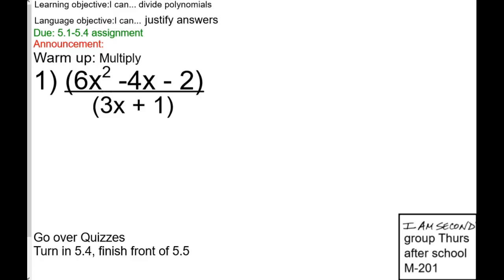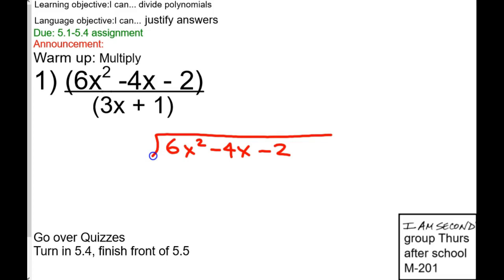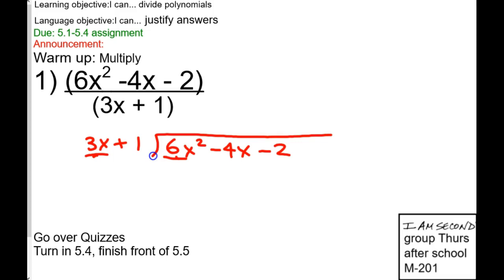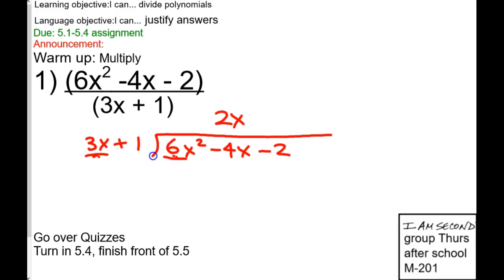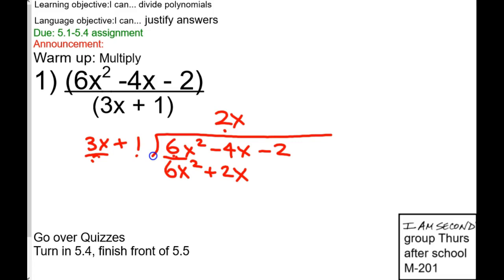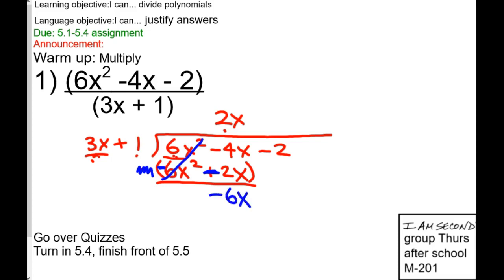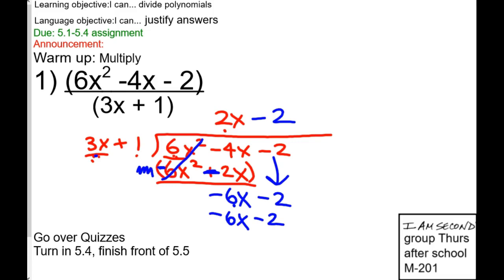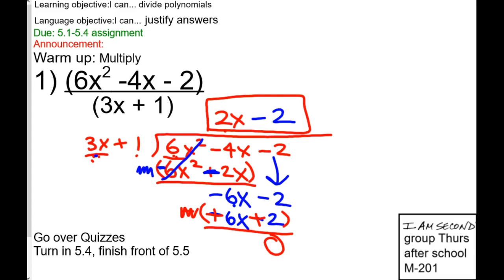2/10/20 AR Warm Up, 5.5 Assignment pt 1